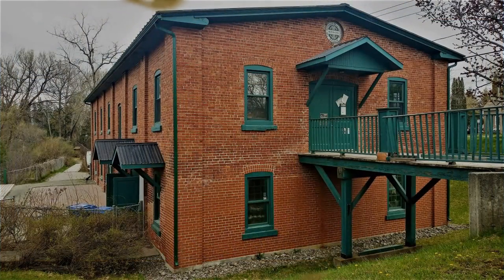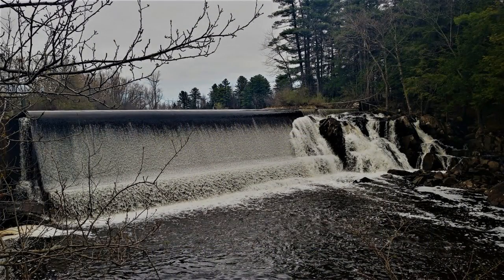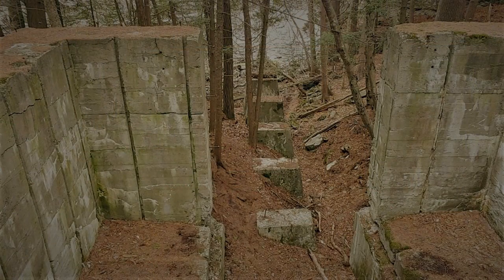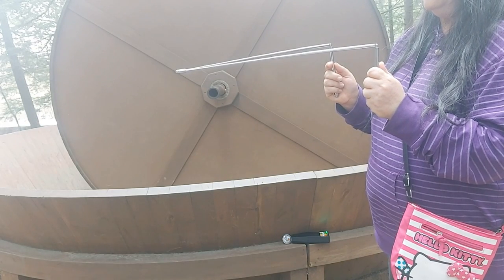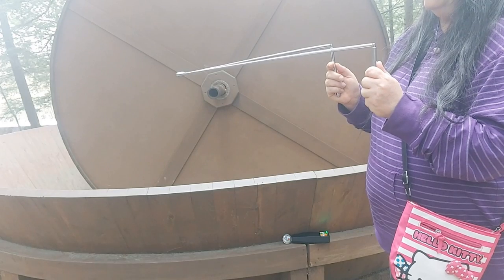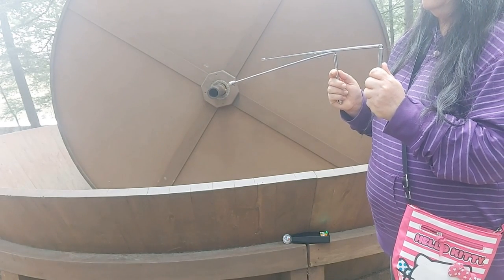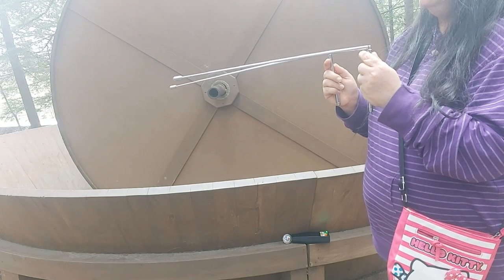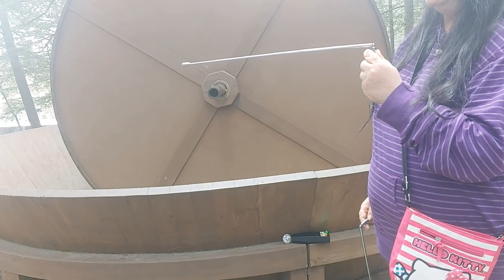Black Powder Mill ruins 1864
For this adventure we went to the ruins of an old Black Powder Mill that dates back to 1864, it was built to serve for the civil war built here in canada by and for the Americans. so come along with us to see what we found

✅ Press (🔔) to receive notifications
✅ Leave your 👍 and 💬 about this video.
Thanks for your visit it's gratefully appreciated 😉💜

BSTJEAN TIKTOK
LESA ANDERSON
BARBARA ANN BREEN
DANIEL.D

P.R.Y.I.S Members